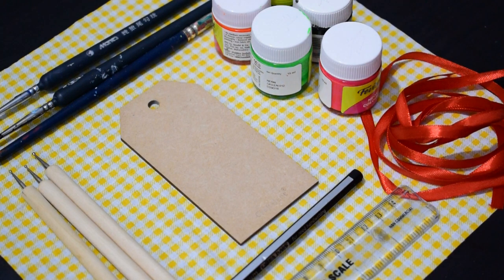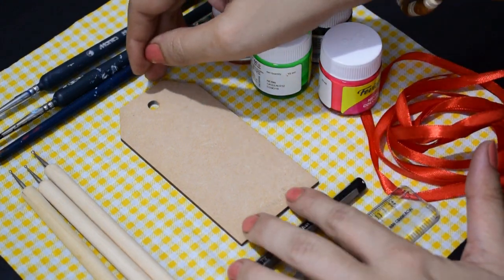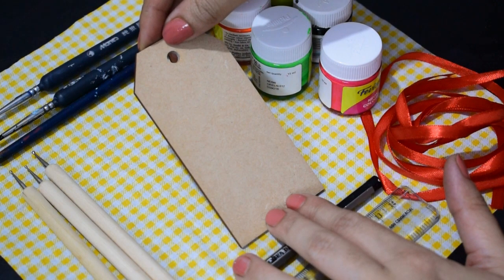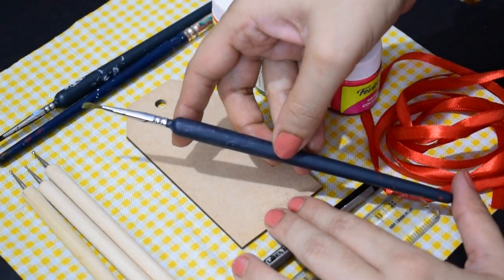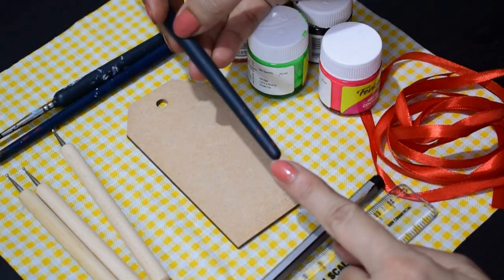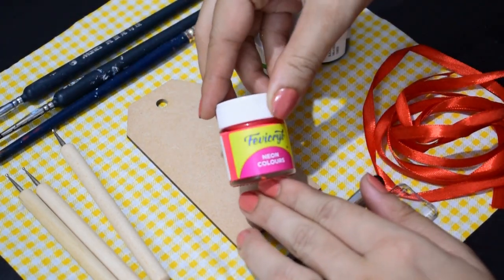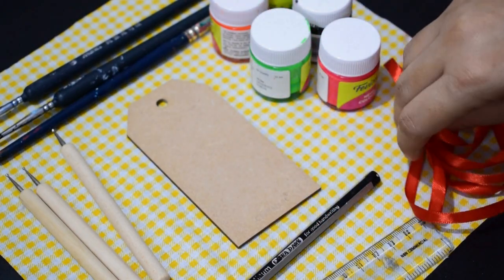Easy DIY DOT Mandala on Baggage Tag for beginners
Hi Friends,

How to create beautiful baggage tags?
How to create unique baggage tags?
How to paint mandala design on baggage tags?

Here is an easy way to accessorize your boring looking bag. Try these decorative baggage tags to JAZZ up your work bags / kids school bags / laptop bags / bags for party or get together. Once done get ready to receive some awesome complements!

The materials you need are(I have pasted a link that will help you purchase the materials):
1. Acrylic Colours - I have used - Black and Neon Colours for this video
2. Paint Brushes
3. Baggage Tag - I have used MDF(link to purchase the same is mentioned below. Have bought these from Crafts Lane)
4. Dotting Tools
5. Scale / Pencil - Optional
6. Varnish Spray - Optional
7. Ribbon